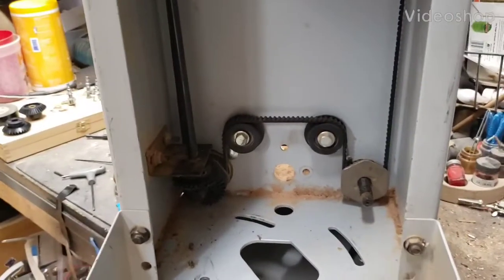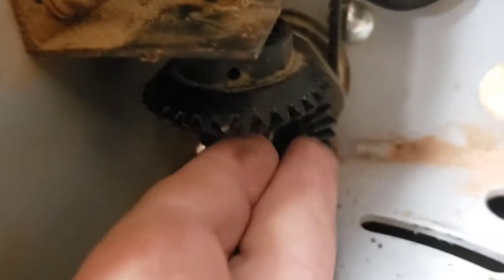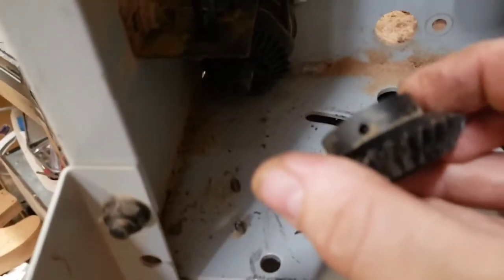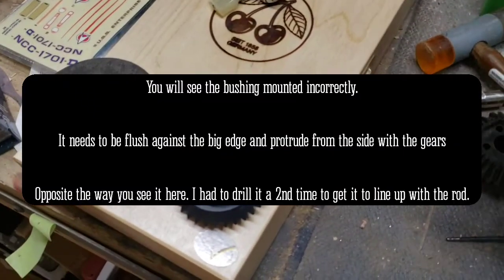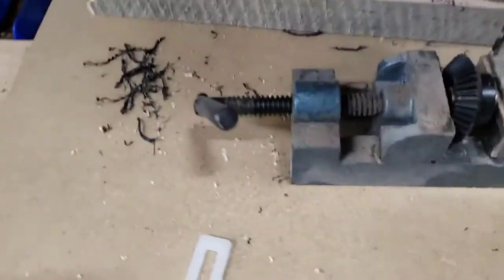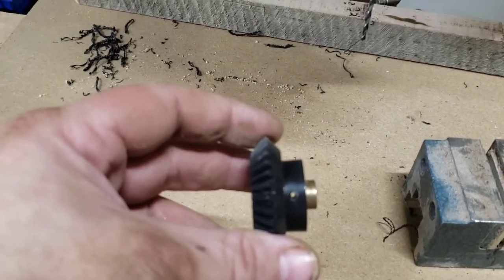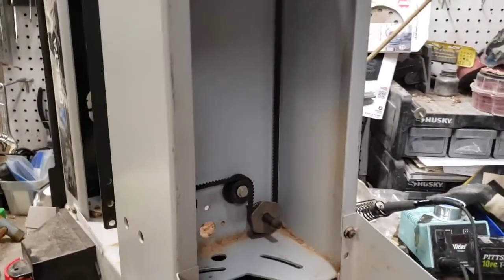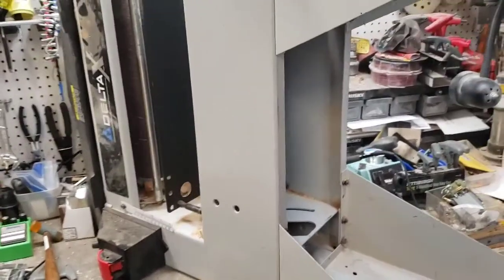Delta X5 Drum Sander Repair STOP THE GRINDING GEARS 31-255x 18X36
This video shows how to replace the two miter gears that raise and lower the troublesome table on this sander.

The Delta parts are obsolete,  so you need to substitute other gears and drill some holes in them to get them to fit.  But when you do this,  it's a perfect replacement.

Bushing needed (only one needed,  but this is the part that arrived next day for me)

Gears needed (two required)